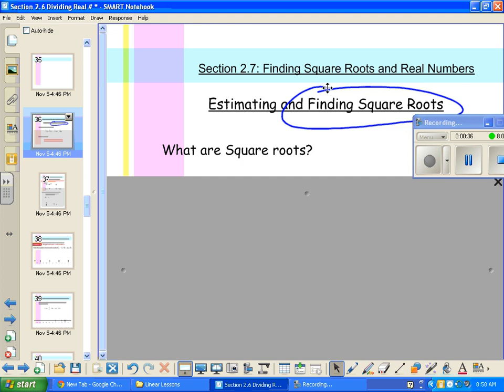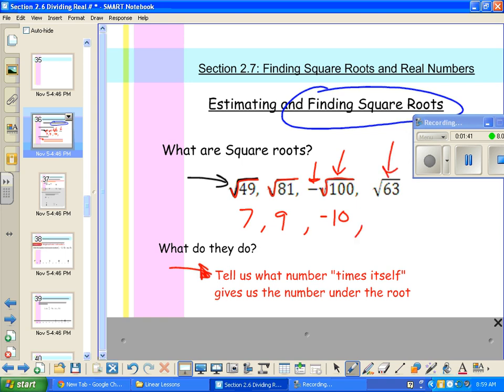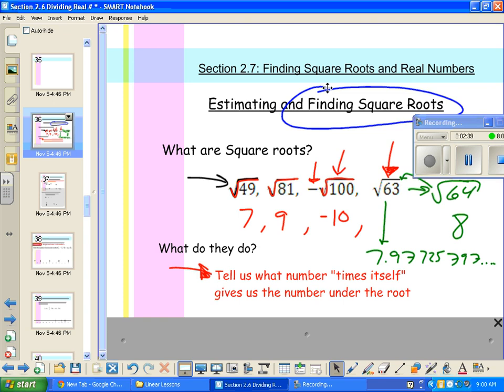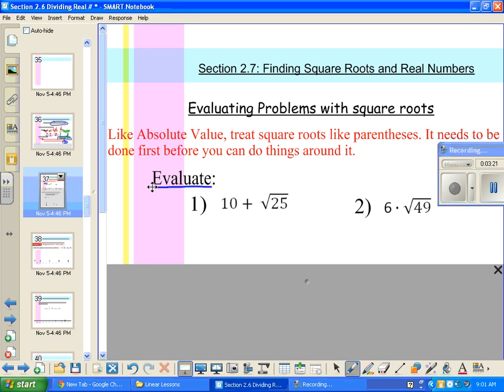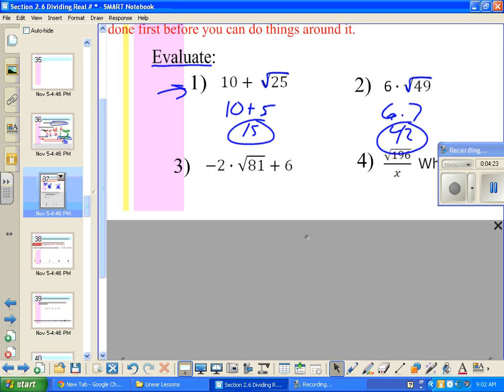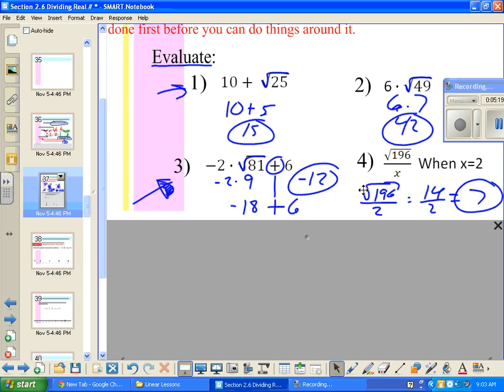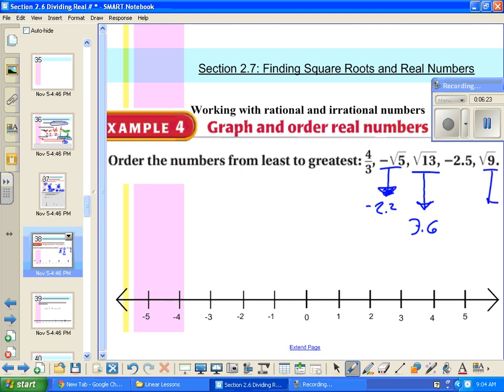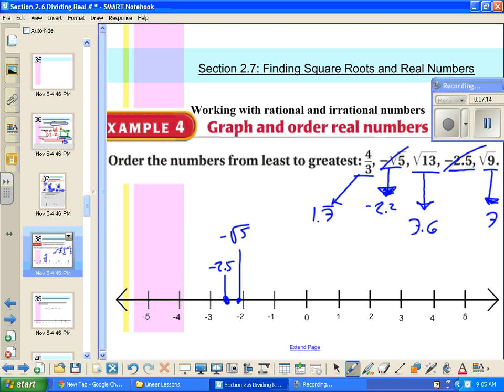Section 2 7 Day 1